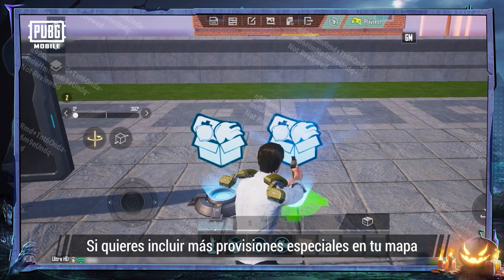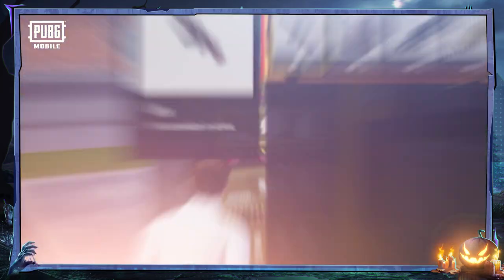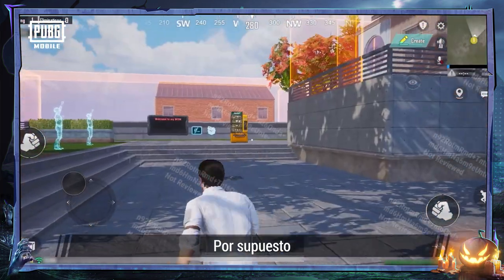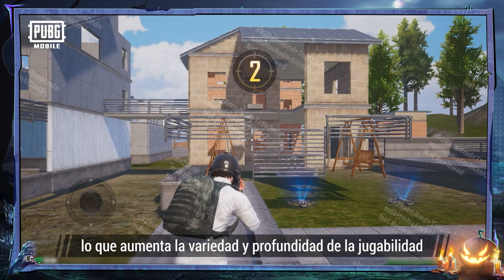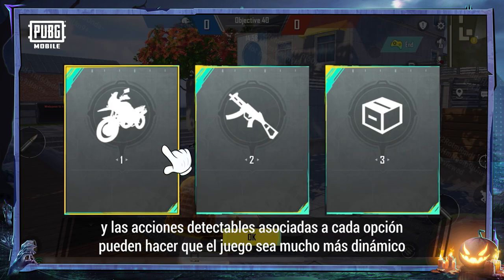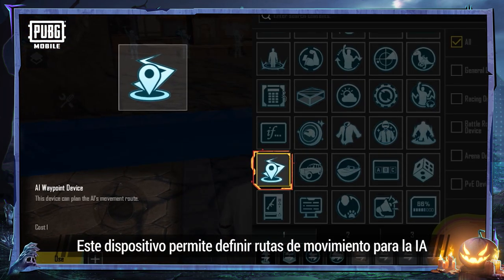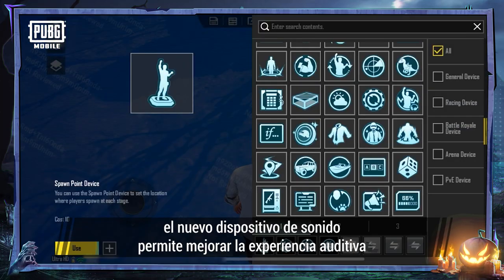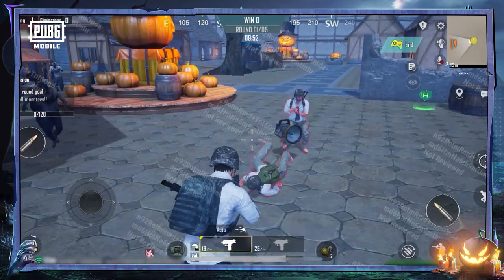PUBG MOBILE | ¡Las novedades en World of Wonder están que arden! 🔥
¡Las novedades en World of Wonder están que arden! 🔥
¡Añadimos dispositivos de juego únicos que harán que tus creaciones destaquen aún más! 🚀🎨